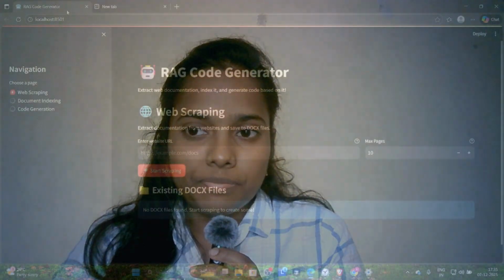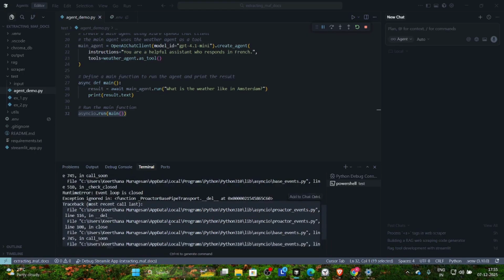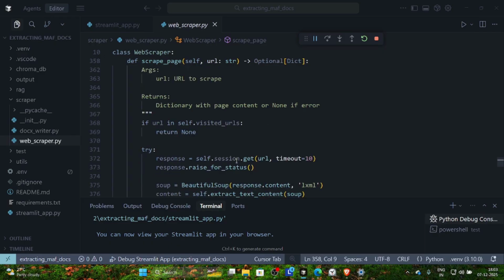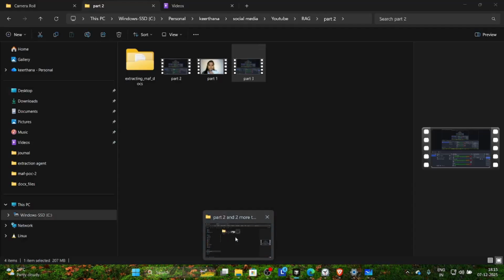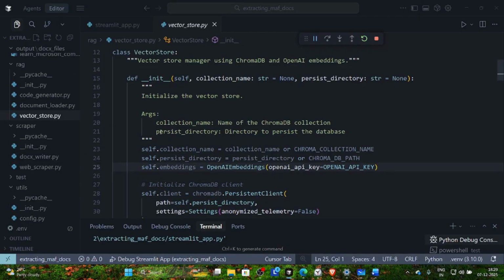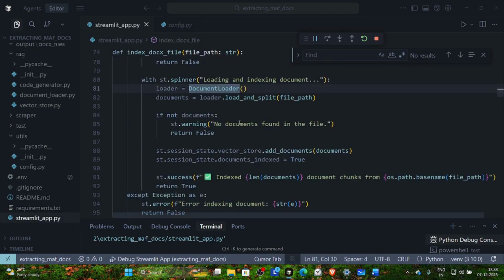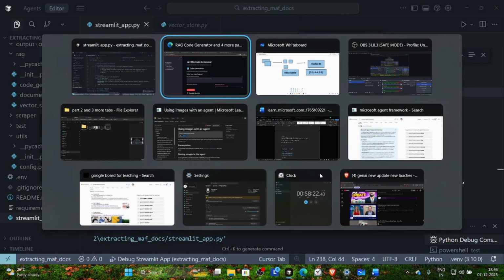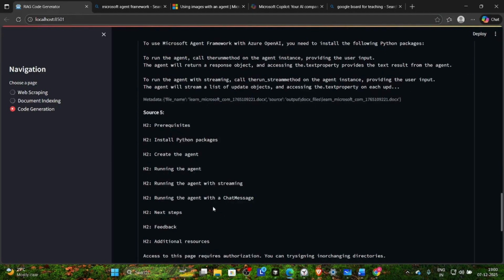I Created a Bot That Teaches Itself New Frameworks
🚀 Get ready for scrape2rag — the simplest way to teach an AI any new framework and instantly receive working code examples!  With this project, you just paste a link to any framework’s documentation, and the system:

1️⃣ Scrapes and stores the documentation
2️⃣ Cleans and ingests it into a vector store (RAG pipeline)
3️⃣ When you ask a question, it delivers runnable code examples tailored to that NEW framework

🔹 New frameworks pop up every day — you can’t master them all
🔹 scrape2rag reads the docs for you and writes the code for you
🔹 Ideal for prototyping, learning, migration, and generating boilerplate code

🎬 Video Breakdown

 00:00 – 01:36 — Intro & motivation
01:36 – 11:06 — Output demo screen + GPT comparison
11:07 – 31:35 — Scraper + cleaning pipeline + saving extracted docs to DOCX
31:35 – 50:19 — Vector store ingestion (Chroma), RAG retrieval & code generation flow

✅ Packed with a scraper, Pandas processing, vector store manager, RAG pipeline, and a Streamlit demo UI.

 Tech Stack: Streamlit, LangChain